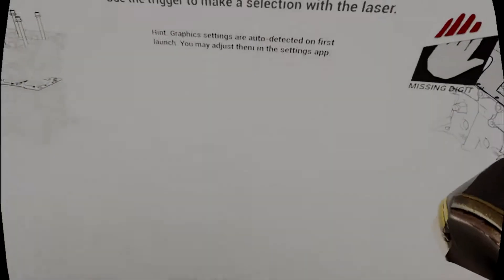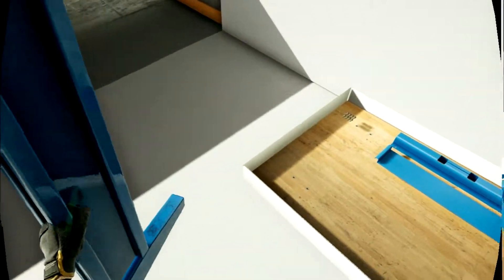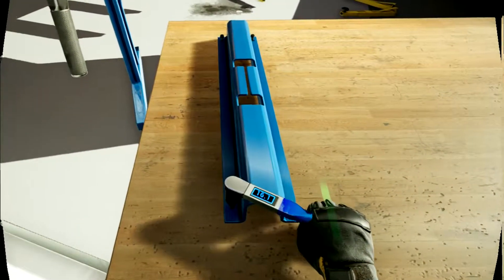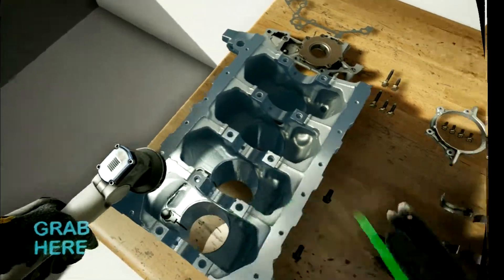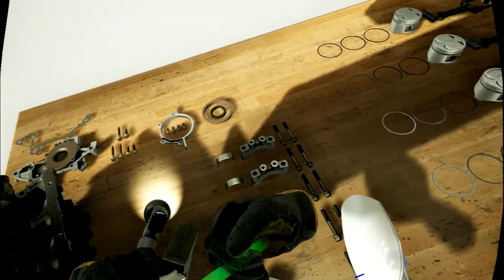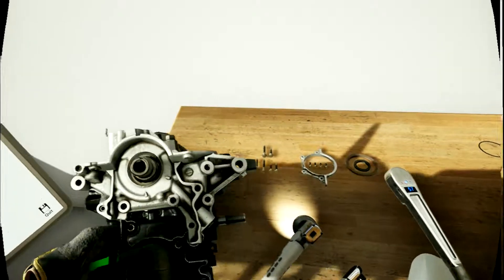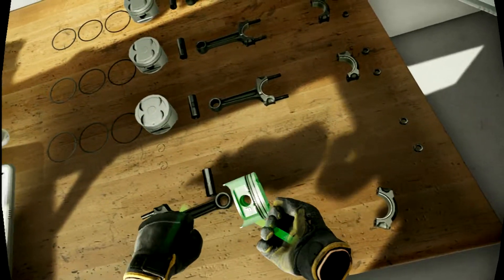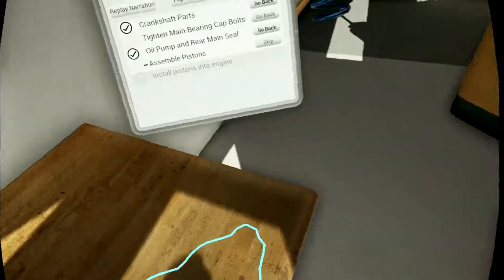HOW TO BUILD AN ENGINE! (Wrench VR)